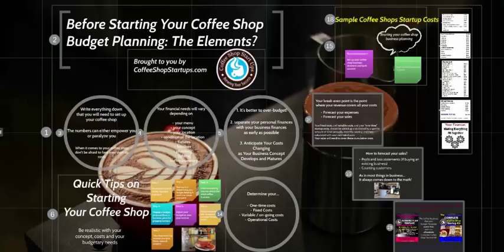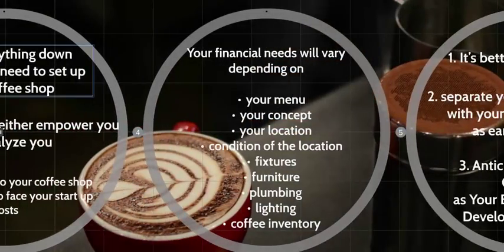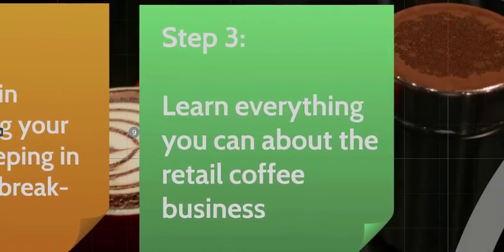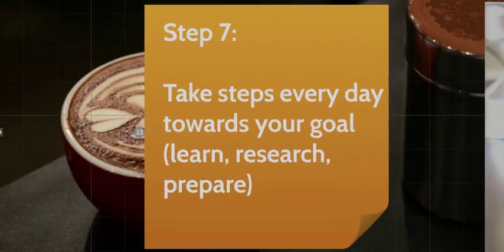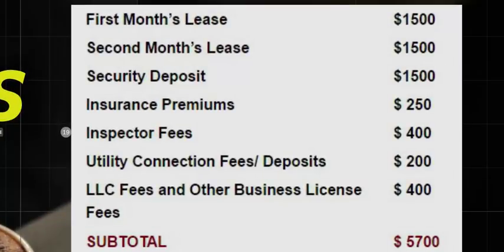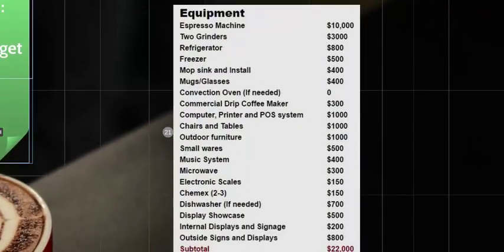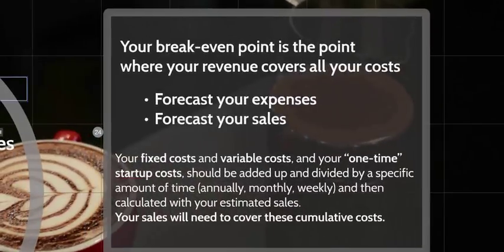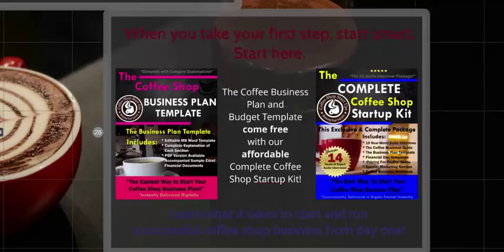Before You Start Your Coffee Shop Budget Planning - The Elements? (Presentation)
What are the elements in your coffee shop budget? We discuss those important elements as you plan your coffee business; and we offer tips and recommendations.